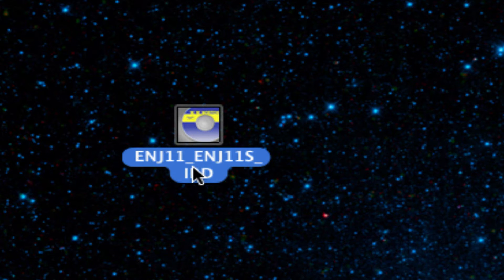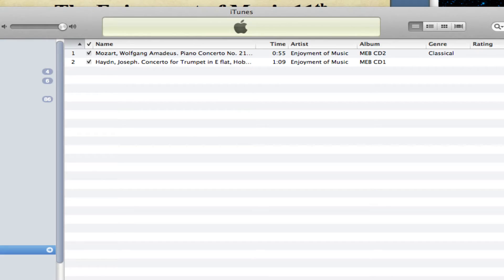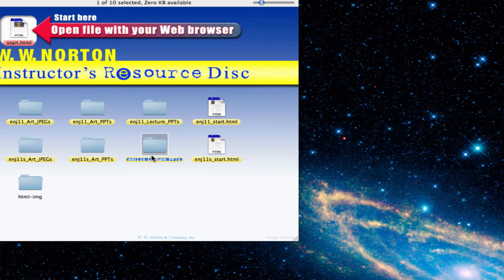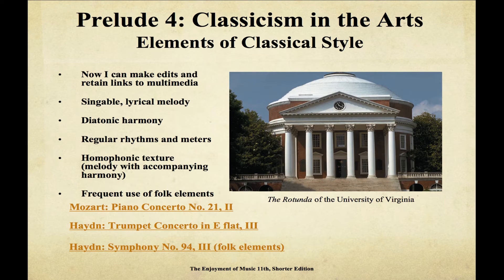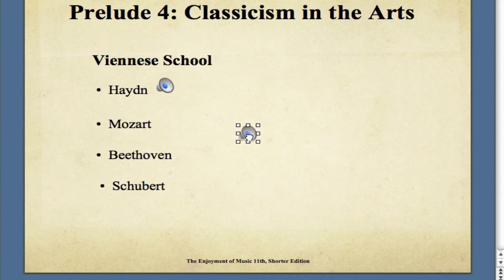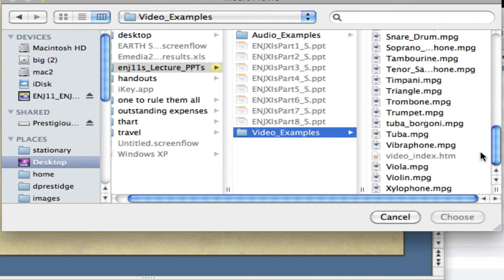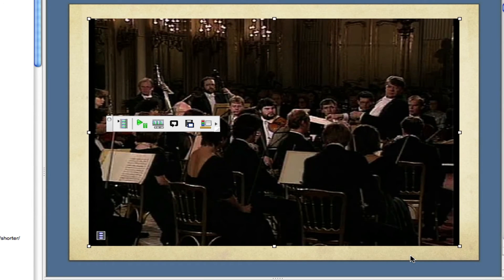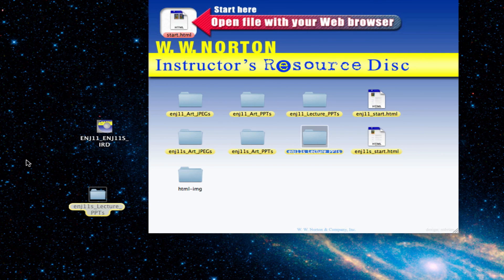How to Launch and Edit Multimedia Rich PowerPoint Slides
In this tutorial, you'll learn how to launch, play and customize multimedia-rich PowerPoint slides using audio and video provided by WW Norton Publishers as well as your own media.